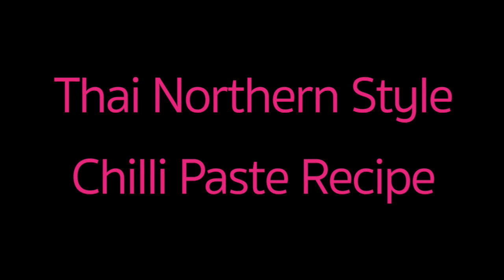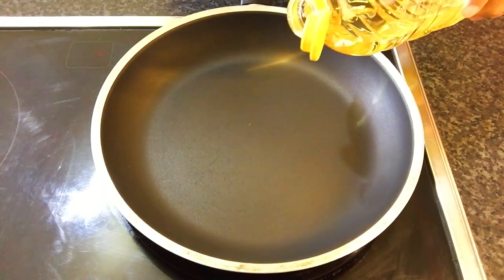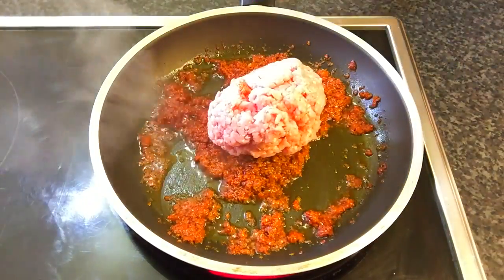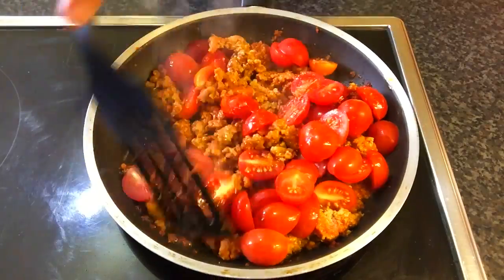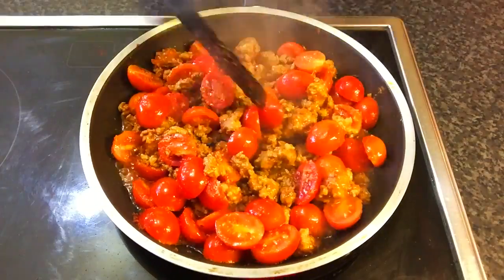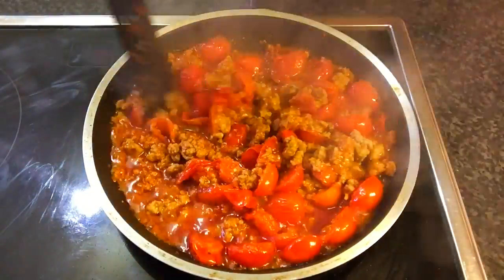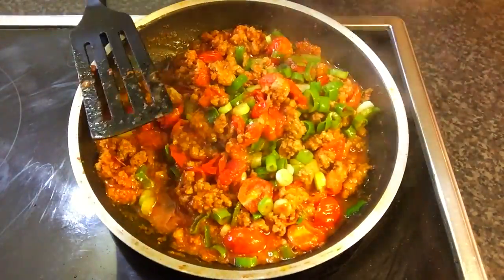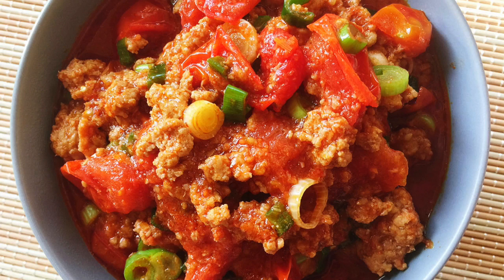Asian Recipes - Thai Northern Style Chilli Paste Recipe